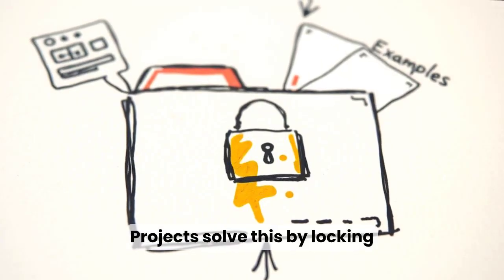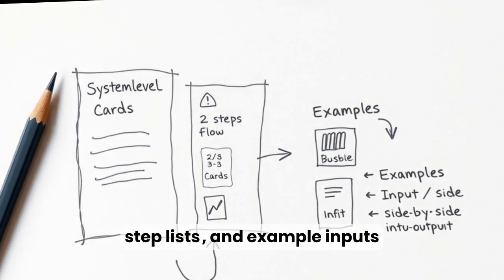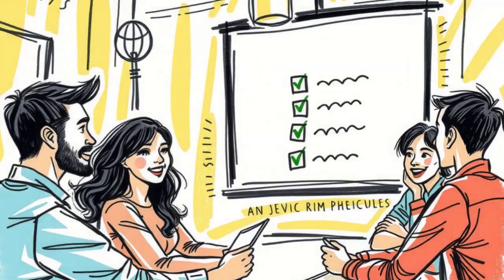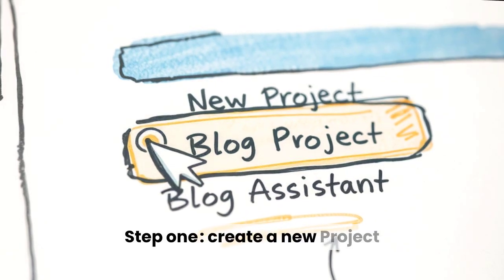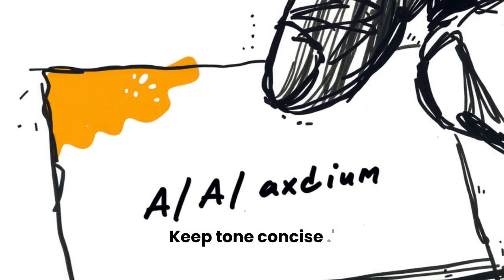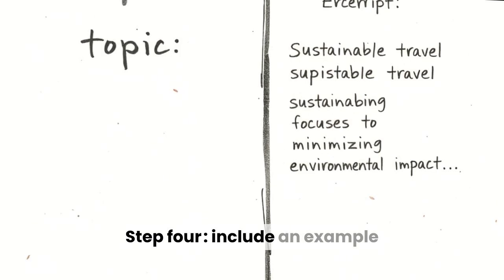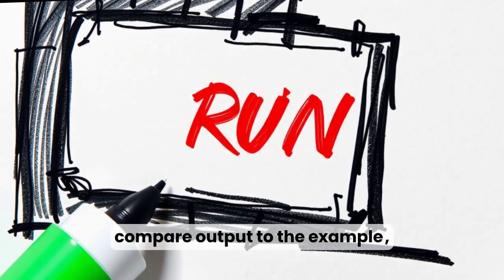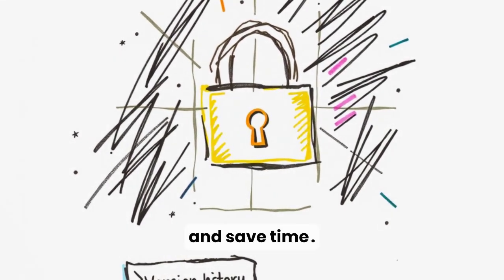How to Create Projects in ChatGPT That ALWAYS Follow Your Instructions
Learn how to create projects in ChatGPT that always follow your instructions! This step-by-step guide shows you how to set up AI workflows, ensure consistency, and get accurate results every time. Perfect for content creators, students, and anyone looking to harness ChatGPT for reliable project execution.